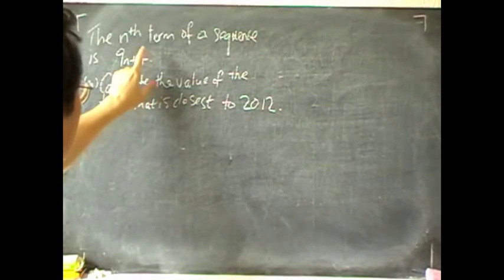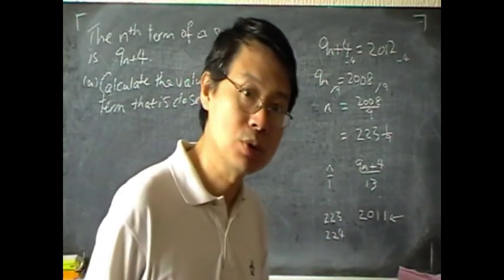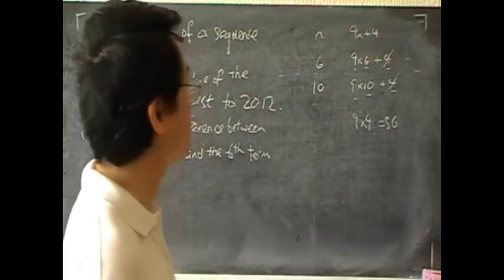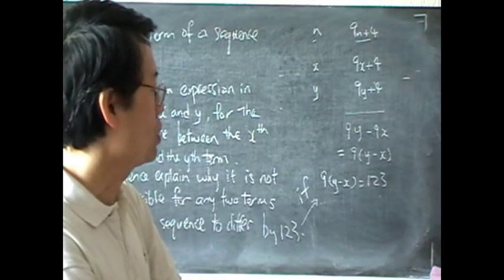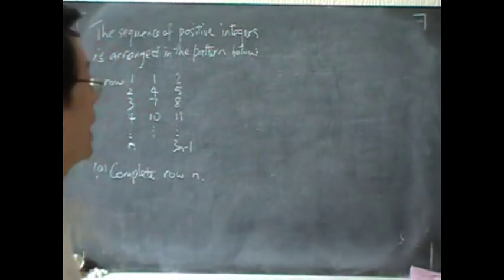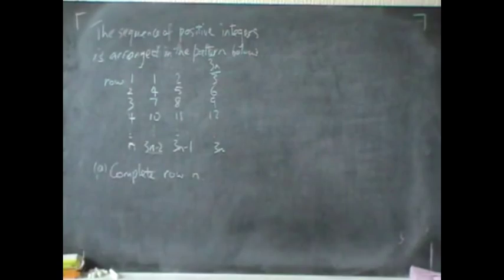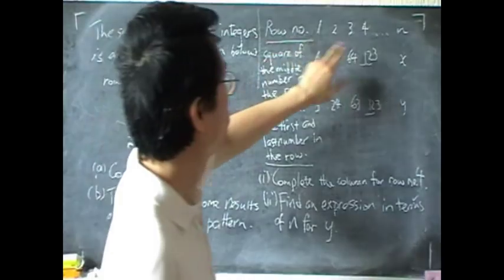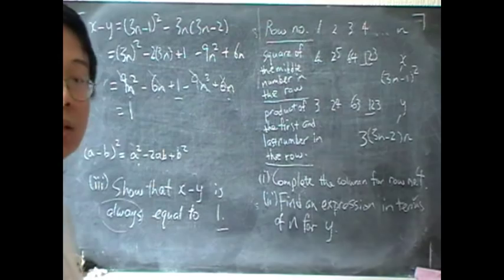O Level / High School Math - Algebra - Examples 5